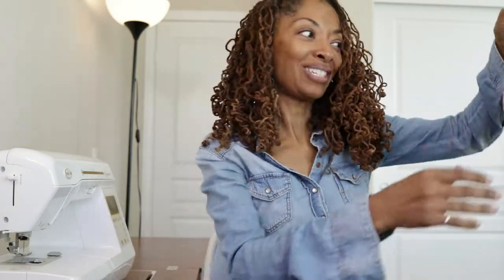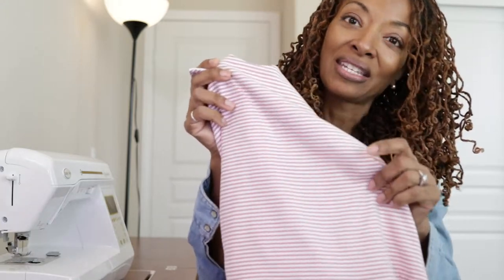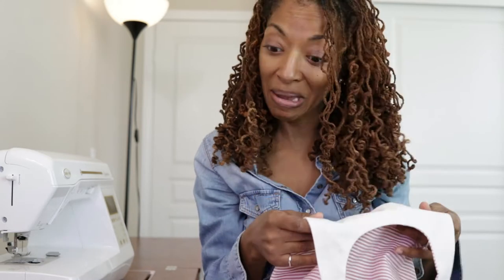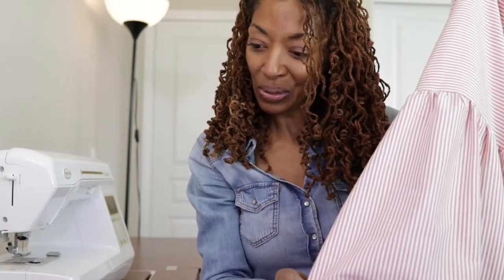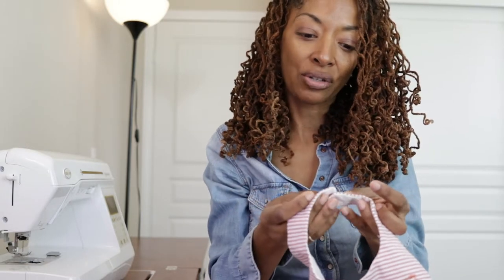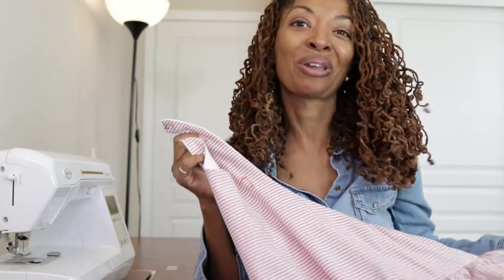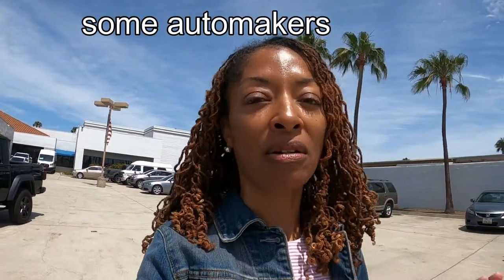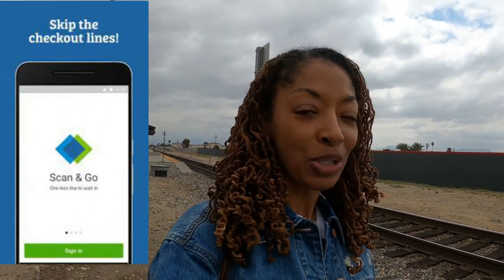NEVER BEFORE WORN SUMMER DRESS - McCALL'S 7595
I made McCall's 7595, a long halter dress that has a snap closure that goes around your neck.  I made the dress in a striped fabric that I purchased from Cali Fabrics.  McCall's 7595 is a pattern from 2017.  I  made the dress in 2020 and never got a chance to wear it, so I decided to wear it out in this video.  You will see me hanging out enjoying the day in this new sewing make outfit of the day as I share what the dress looks like on.